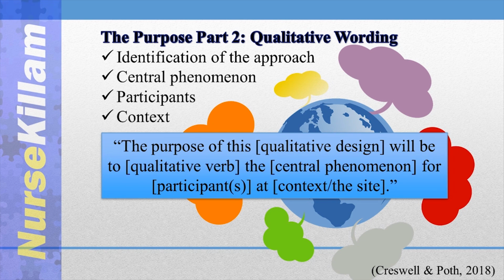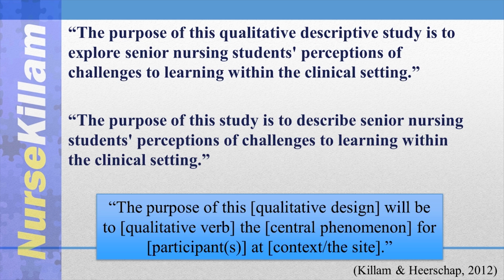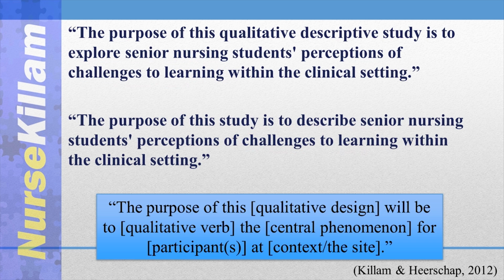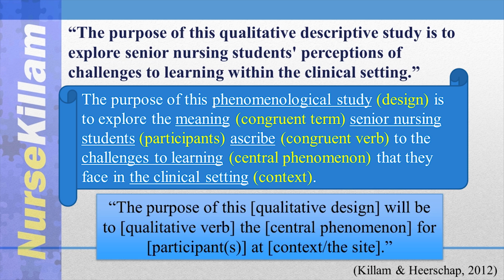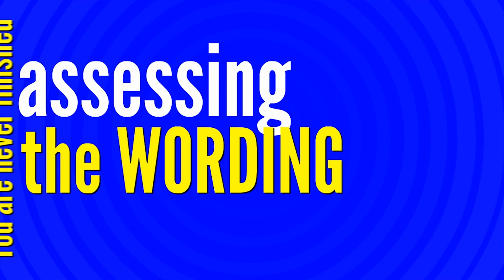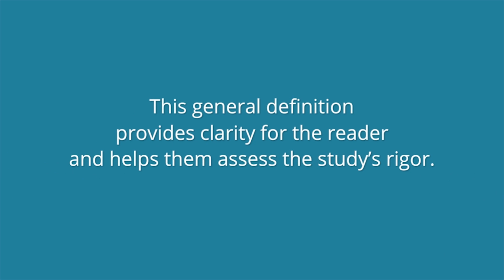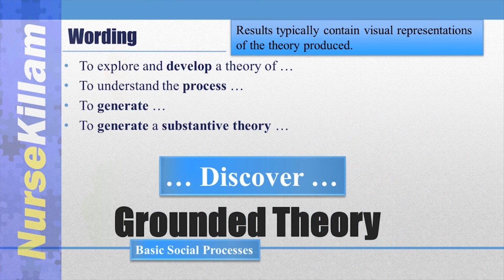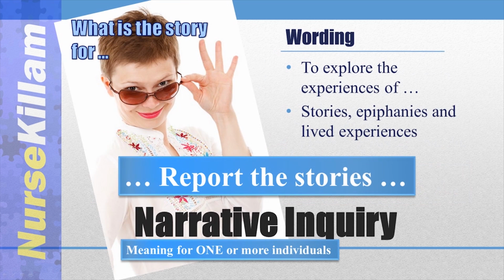Qualitative purpose wording for writing a research proposal, publication or thesis (Purpose Part 2)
Qualitative purpose wording explained. Write an effective purpose statement for your proposal, publication or thesis!

References

Creswell, J. W., & Poth, C. N. (2018). Qualitative inquiry and research design: Choosing among five approaches. Thousand Oaks, CA: Sage.

Endacott, R. (2004). Clinical research 1: Research questions and design. Intensive and Critical Care Nursing, 20, 232-235.

Hudson-Barr, D. (2005). From research idea to research question: The who, what, where, when and why. Journal of Specialists in Pediatric Nursing, 10, 90-92.

Law, R. (2004). From research topic to research question: A challenging process. Nurse Researcher, 11, 54-66.

LoBiondo-Wood, G., Haber, J., Cameron, C., & Singh, M.D. (2013).  Nursing research in Canada: Methods, critical appraisal, and utilization (3rd Edition). Toronto, Canada: Mosby/Elsevier. Chapter 4.

Richards, L., & Morse, J. M. (2013). Readme first: For a user’s guide to qualitative methods (3rd. ed.). Thousand Oaks, CA: Sage.
Include your topic or phenomena under study. In this example the “challenges to learning” would be considered the central phenomenon.

Make sure your sample is clear. Identify the type of participants to be included in the study. In this example the population is senior nursing students.

If your study is qualitative in nature be sure to identify the context of the study since context is so important for qualitative research. In this example the context is “within the clinical setting.” The context is made more narrow in the problem statement, which supports the purpose. In some purpose statements you will see the country named in as well.

Keep in mind that your purpose doesn't need to be written so the components are in the same order as shown in this video … as long as you have all the components.

At this point you have now included the selected methodological approach, appropriate verb, central phenomenon, participants and context for the study so you are done. Well done! … well, for now anyway as you should revisit and refine the purpose statement throughout the proposal writing process.

Creswell and Poth suggest that you also provide a brief and general definition of the central phenomenon right after the purpose statement. This definition is just a starting point. I find that often times the general definition is outlined in the background section of articles. If you are writing a proposal it is a good idea to clarify your beginning definition beside the purpose.

Now it's time to continue developing your purpose as you reflect on the central question and subquestions for your study.

Before you submit your proposal make sure you to critique your own purpose statement. To help you I have some more videos you can use or you can look up a critiquing tool in your textbook or online. It's a good idea to have someone else look at your purpose too.

Pay particular attention to wording that is congruent with the approach you are selecting.

For example, the words process, theory, develop and generate suggest that the most appropriate methodology is grounded theory.

A purpose that focuses on the essence or meaning of an experience is best suited to phenomenology. Phenomenology describes the meaning and essence of experiences for groups of individuals with a shared experience. It is different from narrative inquiry, which focuses on stories, epiphanies and lived experiences of one or more individuals. Be careful if you are using the keywords “lived experience” since some authors associate those keywords with phenomenology and others associate them with narrative inquiry. You would want to be sure the rest of the purpose points to the methodology you have chosen.

Not all verbs are linked to a specific methodology. The word describe can be used for quite a number of methodologies like case studies, ethnographies, phenomenologies and descriptive methodologies. There are other words like discover that fit with all qualitative approaches.

I think it would be fun to post your purpose below this video and see if others can guess your methodology! Instead of saying the methodology in the purpose statement as I suggested in part 1 of this video just use an x so you don't give it away!
Research eBook on Amazon

For help with Research - Get my eBook "Research terminology simplified: Paradigms, axiology, ontology, epistemology and methodology"